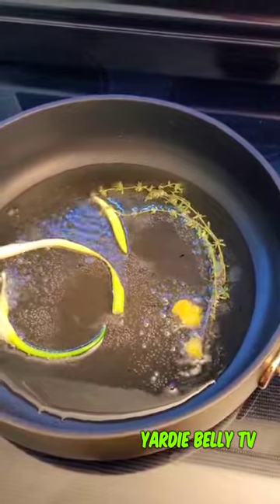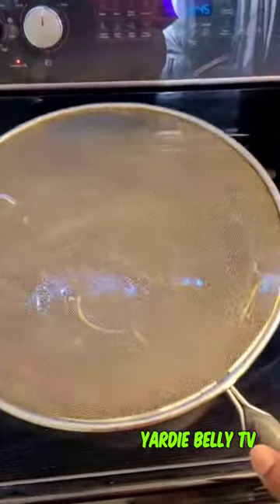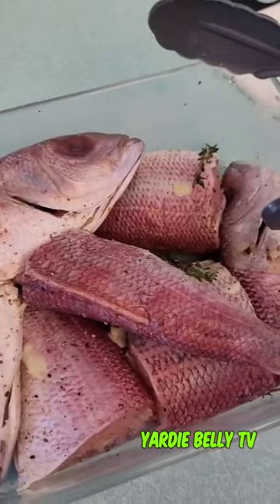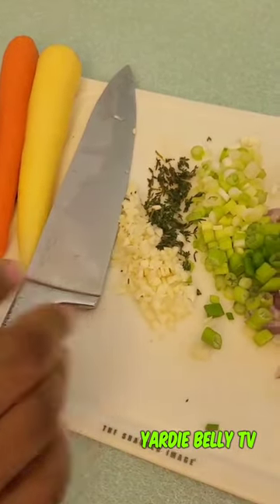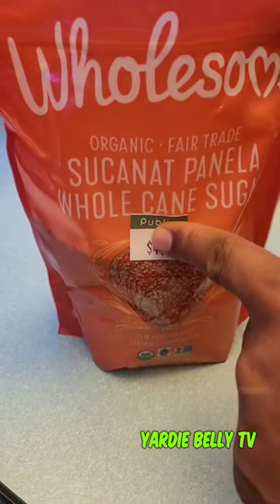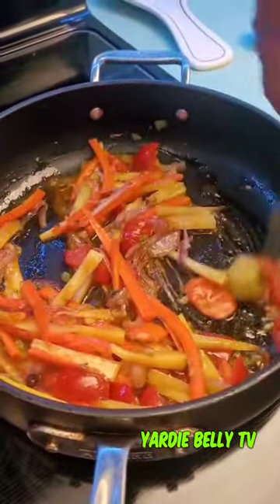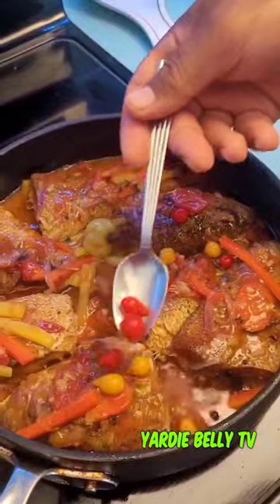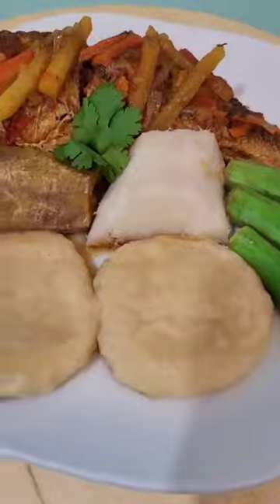Brown STEW Snapper Fish FOR EASTER Dinner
SHOP YARDIE BELLY
YARDIE BELLY AMAZON STORE;